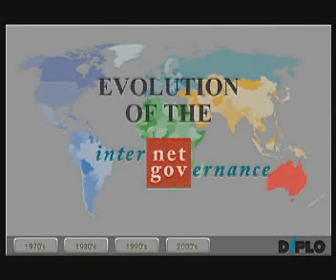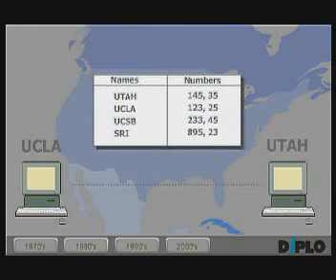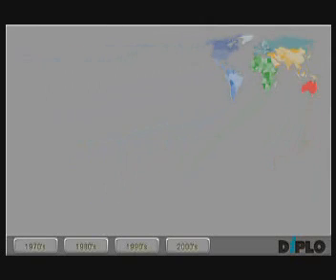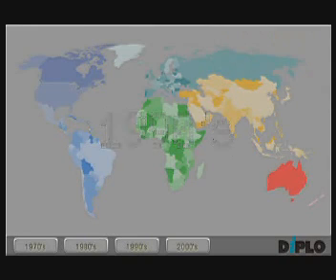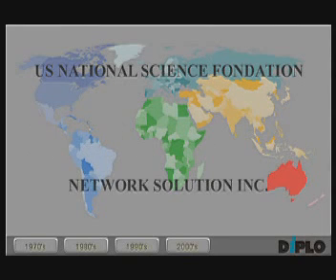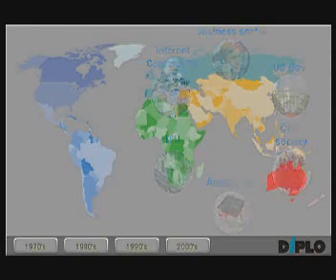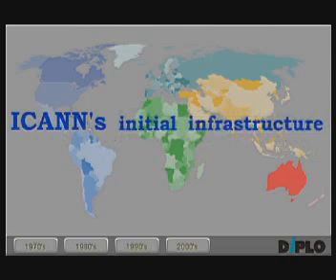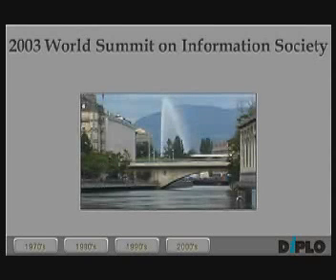The evolution of Internet Governance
Evolution of Internet governance

DiploFoundation